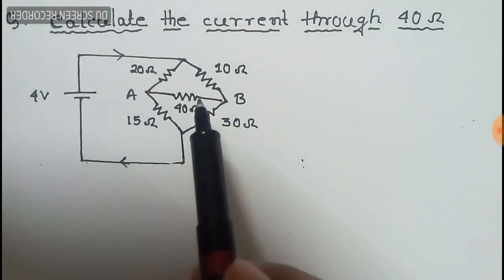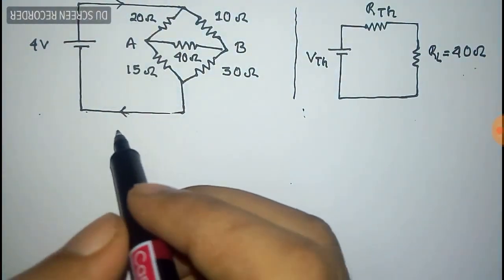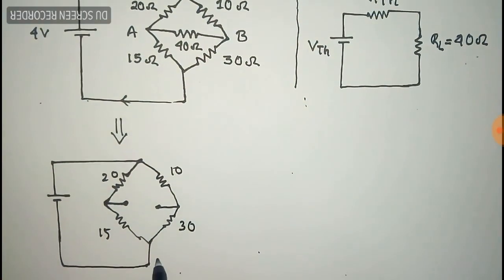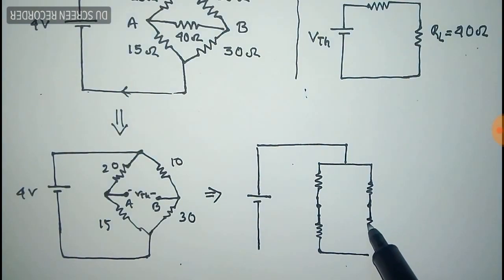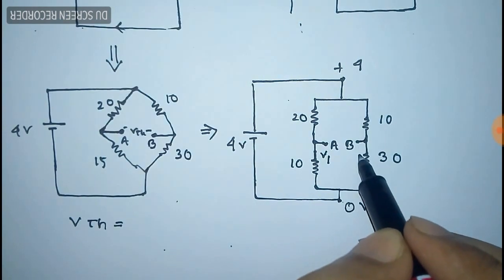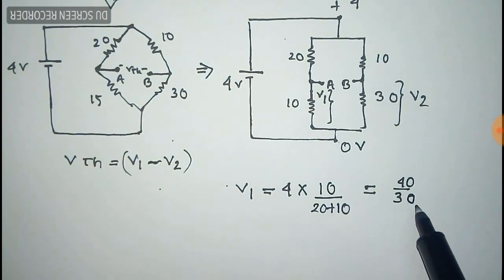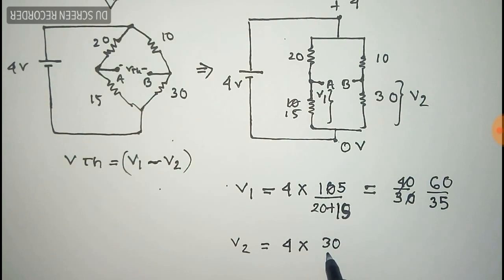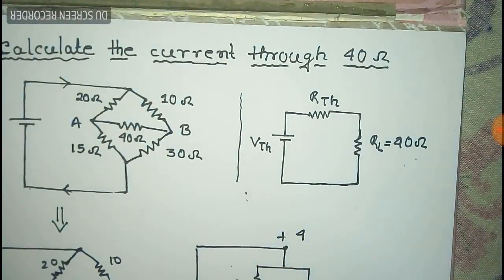Thevenin circuit problem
In this video a simple circuit has shown.We have to determine the current through the load.For this we have used Thevenin 's theorem.Thr thevenin voltage and thevenin resistance has been determined very easily.